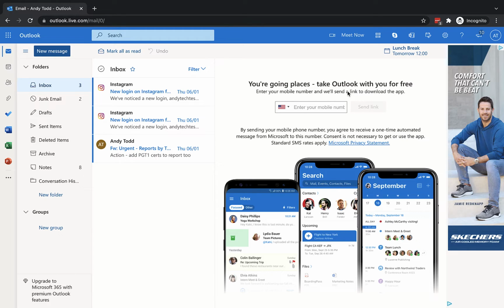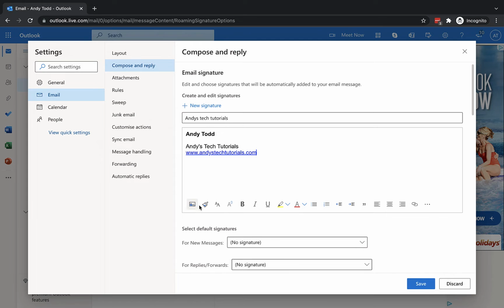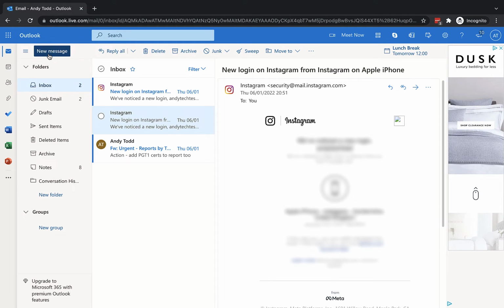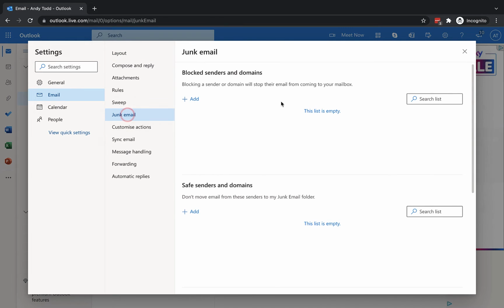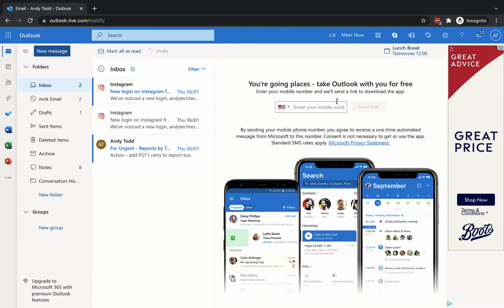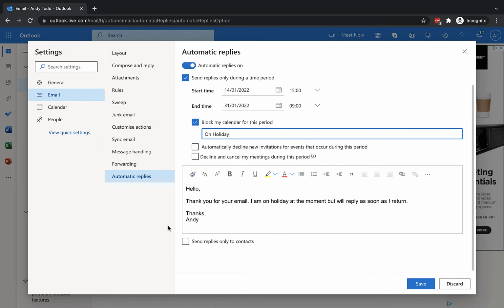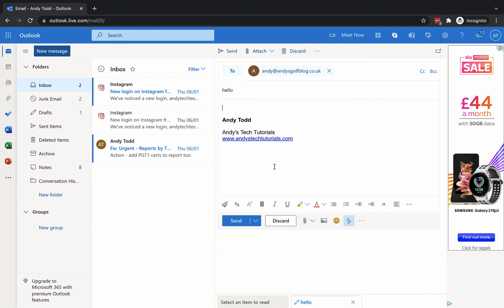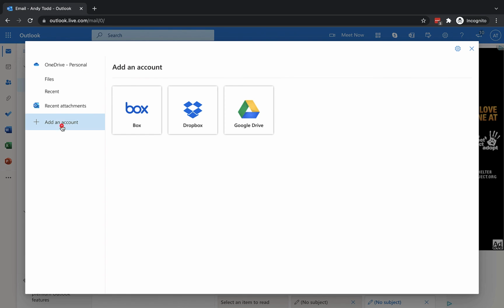Outlook on the Web: Email Quick Tips - [Microsoft 365 Tutorial]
In this Outlook on the Web tutorial, you'll learn a wide-range of tips that will help you to use Outlook more effectively and efficiently for your day-to-day tasks. You'll learn how to create and add signatures to your emails or replies, insert and work with tables, add addresses to safe sender lists so they don't go into your Junkmail folder, learn how to forward emails automatically to another address, create an automatic reply for when you go on holiday, undo sent emails (up to 10 seconds) and add a Google Drive account to your Microsoft OneDrive account.

0:00 Introduction
1:21 Create a signature for your emails
6:17 Insert a table within an email
8:37 Add addresses to safe sender list
10:30 Set up email forwarding
12:45 Create an out-of-office reply
16:54 Undo sent emails within 10 seconds
19:02 Add Google Drive to Outlook account